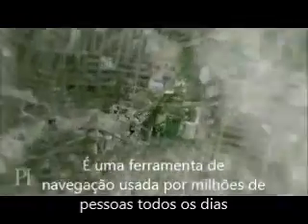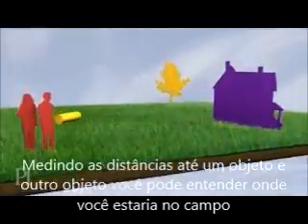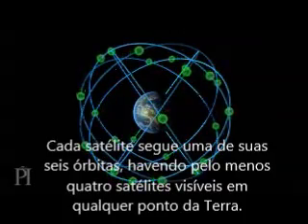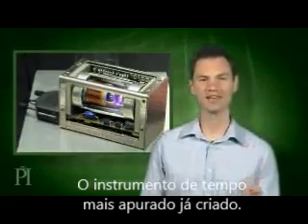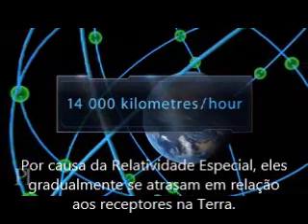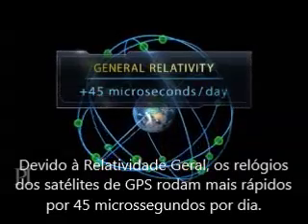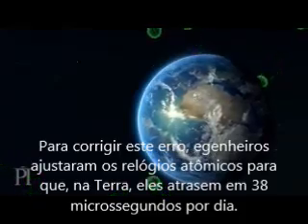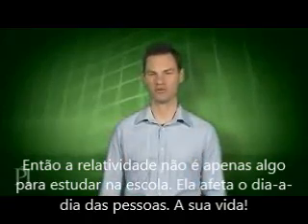GPS PERIMETER INSTITUTE LEGENDADO